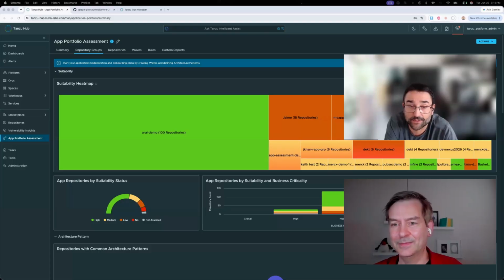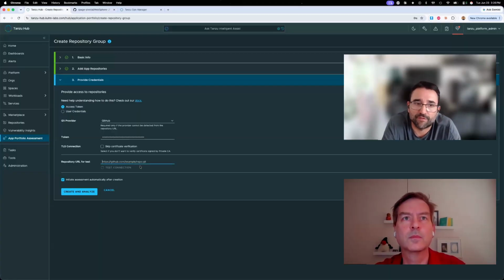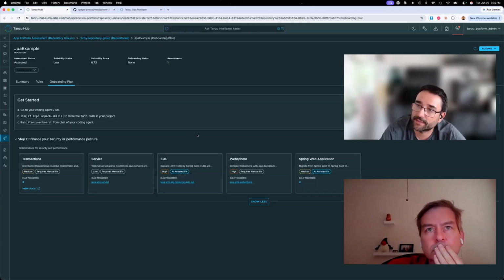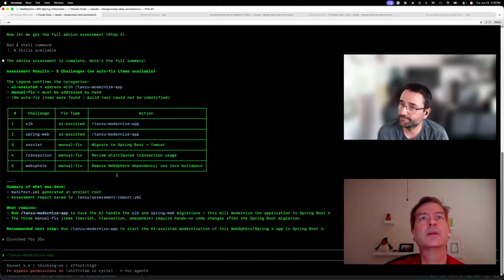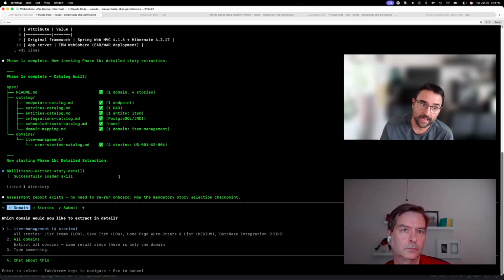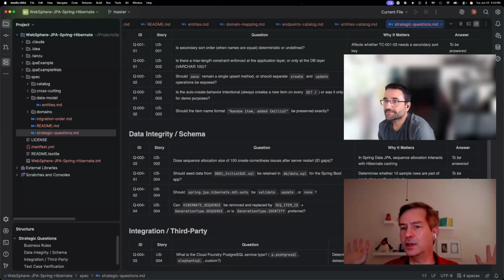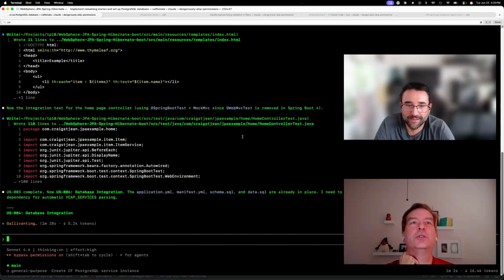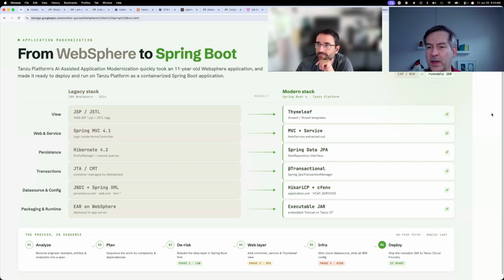Tanzu Application Modernization: Legacy WebSphere to Spring Boot with AI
An overview of using VMware Tanzu's application portfolio assessment and onboarding capabilities to modernize a legacy application. Test case: an 11-year-old WebSphere application, untouched since April 2015, using an EAR file deployment, raw servlets, pre Spring Boot XML configuration, and manually bundled jar dependencies. Step 1, deterministic assessment: Tanzu Hub scans the source directly from a Git repository, or manual upload, using 401 deterministic rule based static code analysis checks, not AI, for consistent token efficient results. The assessment computes a 12 factor based suitability score to determine containerization readiness; this app is flagged with low suitability and several modernization challenges. Step 2, onboarding and strategic planning: Tanzu Hub generates a manifest.yml deployment template, deep technical documentation, domain maps, endpoint summaries, and a database data model. It writes user stories from detected business logic and asks strategic questions to resolve code ambiguities before migration. Step 3, AI assisted migration: an AI coding agent, Claude Sonnet, in the IDE performs the code changes, steered by Tanzu skills, expert rule sets and best practice methodologies, unpacked into the repo. To avoid context rot, the agent migrates incrementally, user story by user story. Step 4, modernization and verification: the agent scaffolds a new Spring Boot project, builds a clean pom.xml or build.gradle, applies Java buildpack memory and start time optimizations, and generates and runs unit tests against the user stories. A sub agent provisions a managed PostgreSQL instance for platform database binding. Result: the legacy app becomes a modernized executable jar with embedded Tomcat, running on Cloud Foundry. Page rendering: JSP JSTL to Thymeleaf. MVC Servlets: raw servlets plus Spring XML to modern Spring MVC. Database: Hibernate plus manual lookups to Spring Data JPA. Transactions: J2EE distributed transactions to embedded Spring Boot transactional implementation. Service lookup: JNDI Spring XML to connection pooling with automated platform service binding.